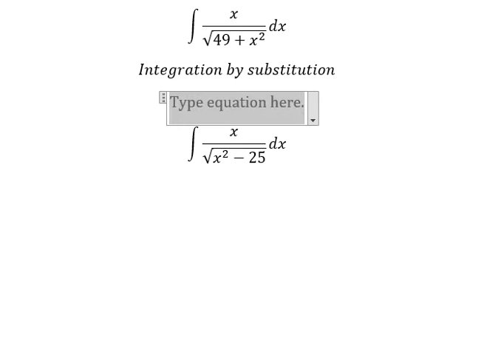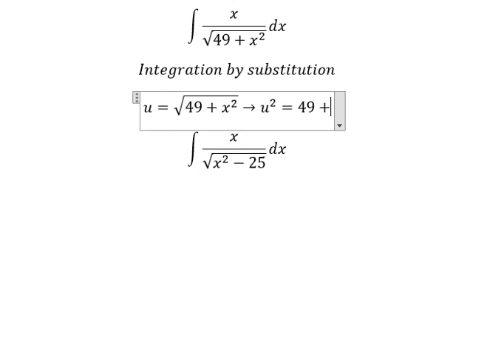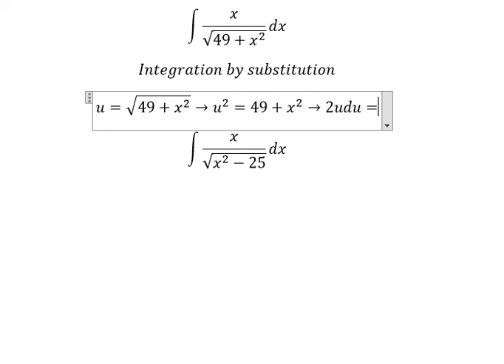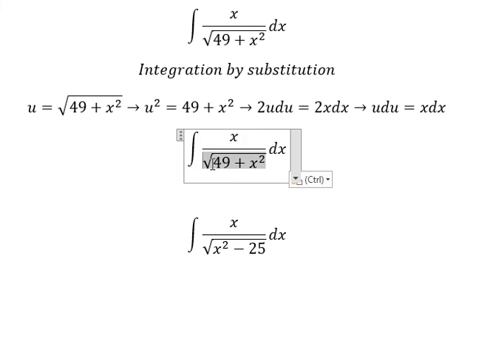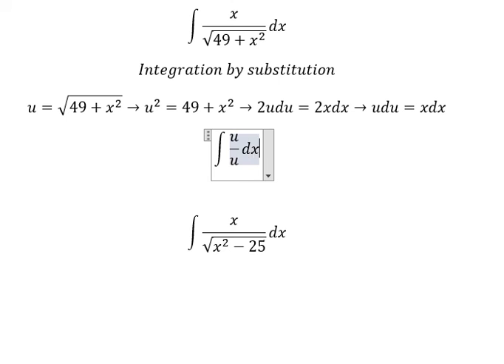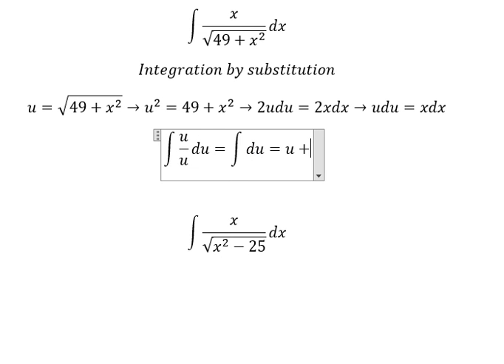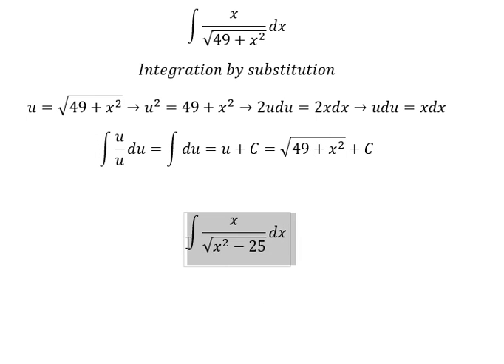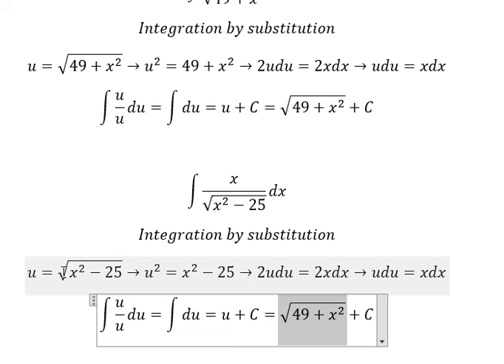Calculus Help: Integral ∫ x/√(49+x^2 ) dx and ∫ x/√(x^2-25) dx - Integration by substitution - SOLVE